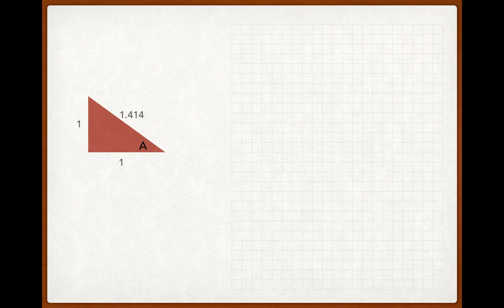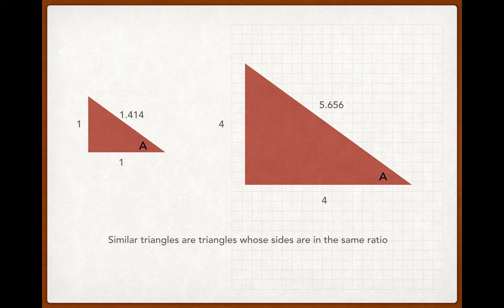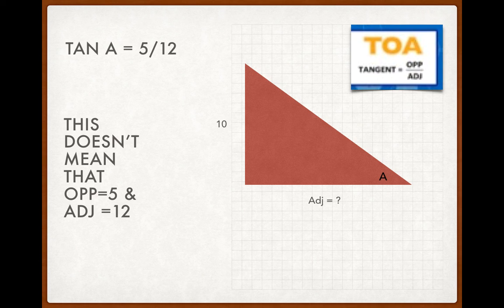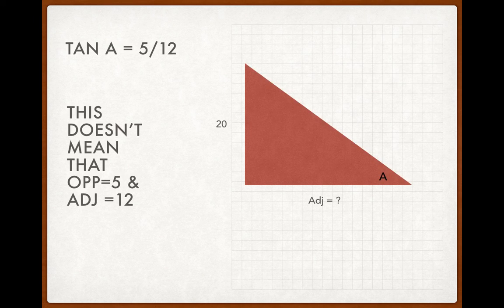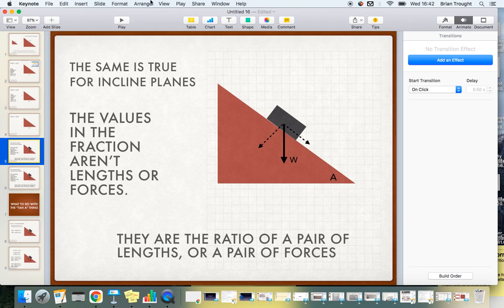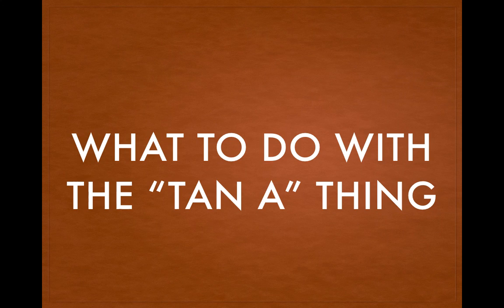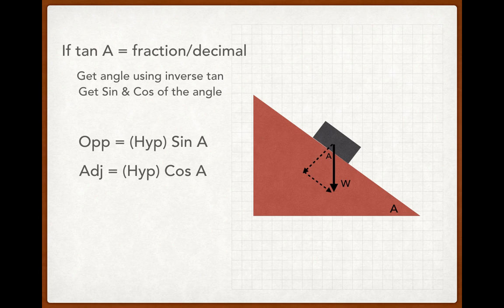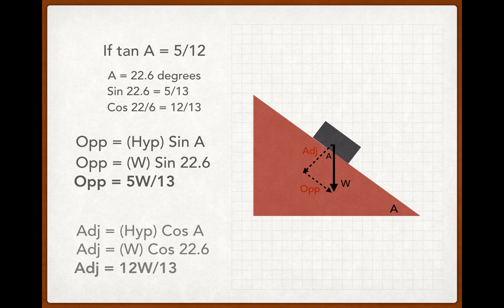Tan a explained further